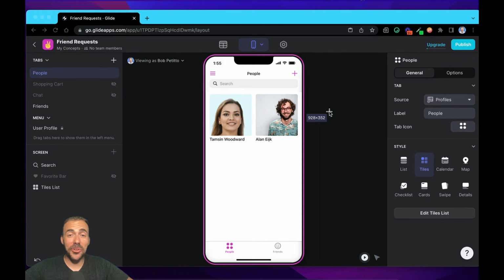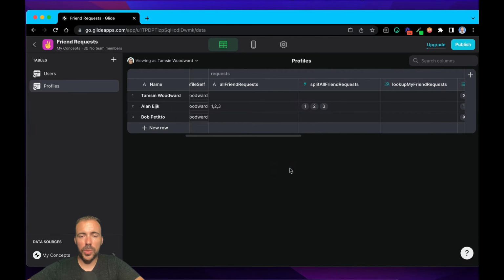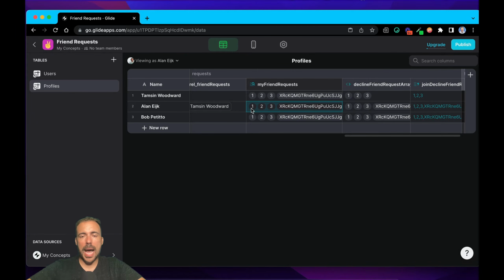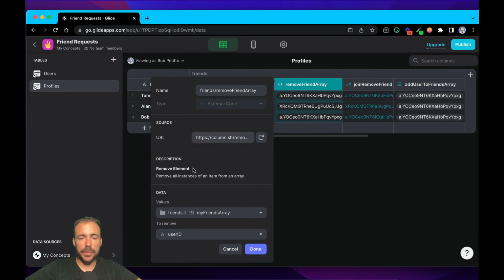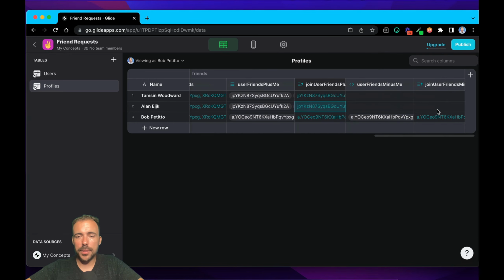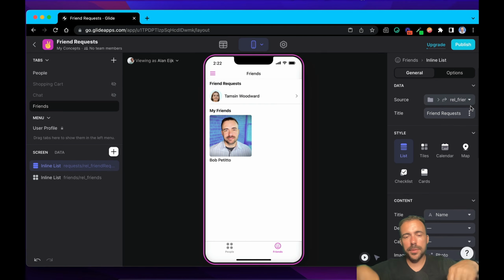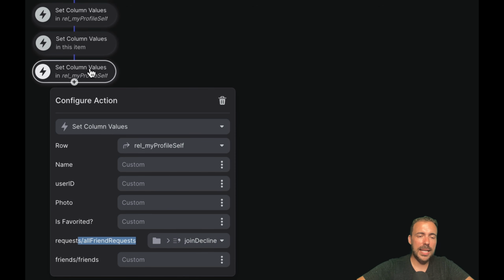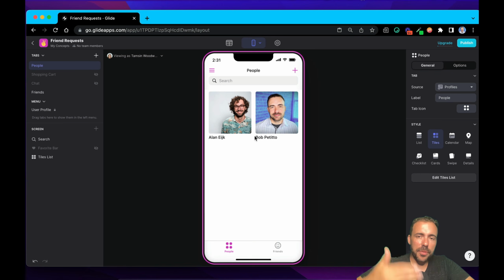Glide: Friend Requests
🚀 Creating your very own no code app with​ @Glide is easy—get started today

👉 In this intermediate-level video, you'll learn how to allow users to request to be a friend to another user, allow that user to accept/decline the request and allow either friend to remove the friendship.

00:00 - Intro
00:40 - Setting up our data columns
02:54 - Friend Request Data Columns
05:51 - Understanding why we convert arrays using Join List columns
10:35 - Friends Data Columns
17:51 - Build the Add Friends Interface
18:21 - Request Friend Button
20:25 - Show "Friend Requested"
21:06 - Display a list of Friend Requests
21:50 - Decline Friend Request
23:40 - Accept Friend Request
26:44 - Remove Friend